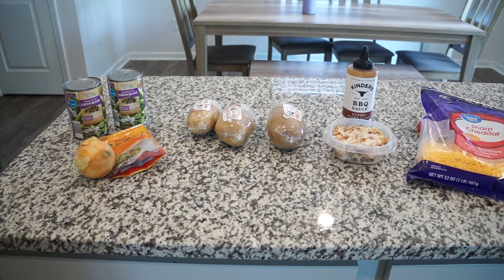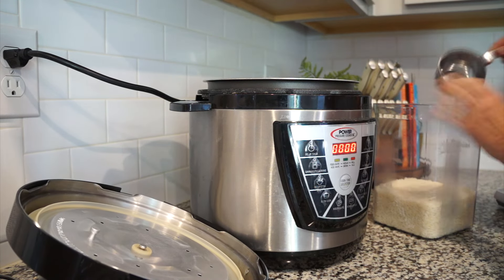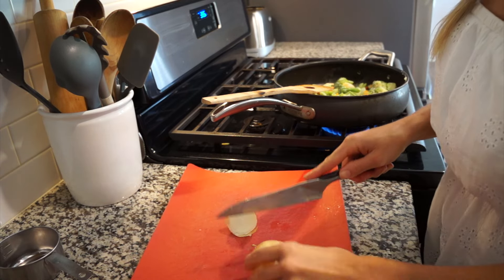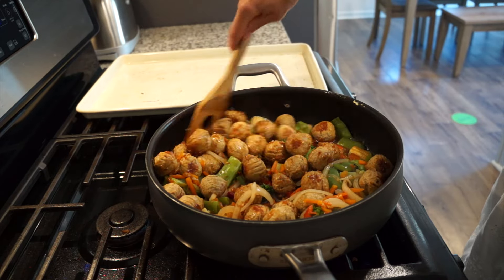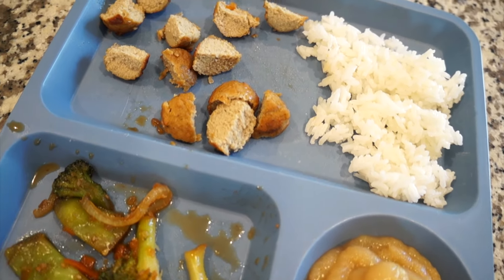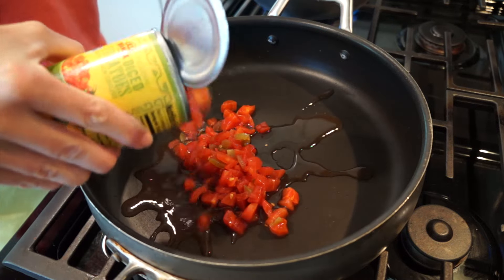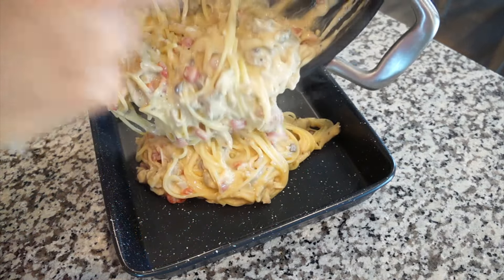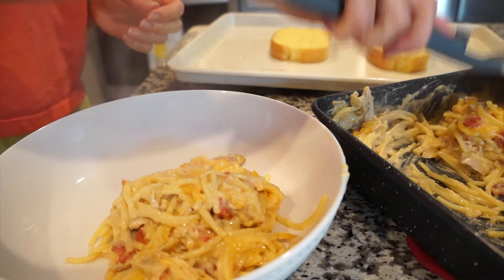WHATS FOR DINNER // QUICK AND EASY WITH THE FAMILIES FAVE NEW PASTA RECIPE!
Hey guys, Haven't filmed a what's for dinner in awhile, so, I thought it would be fun to bring you 3 recipes that we are making this summer.  P.S. The last recipe is new and when I tell you the family was obsessed they truly were so don't miss out on trying it!
ENJOY XO

Easy Rotel Chicken Spaghetti: @MV